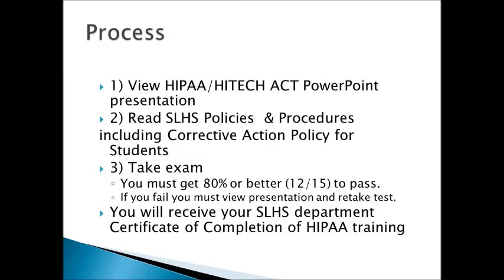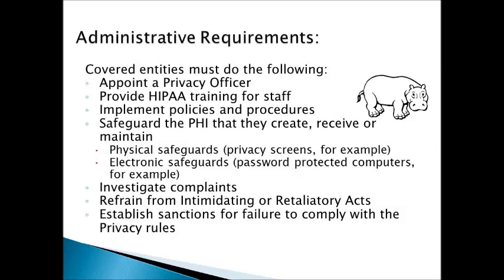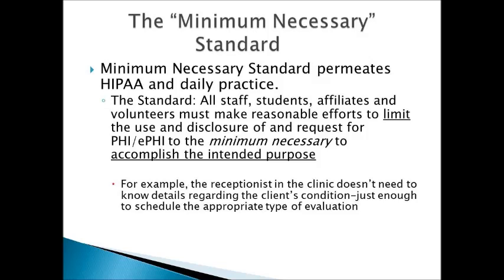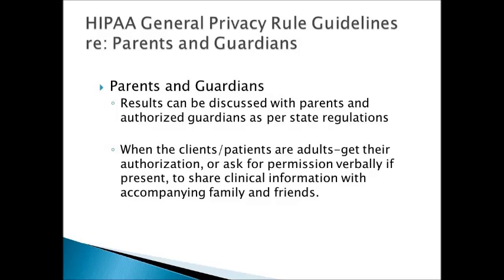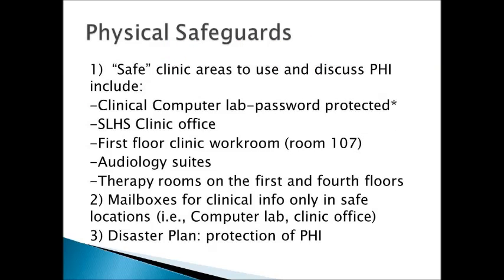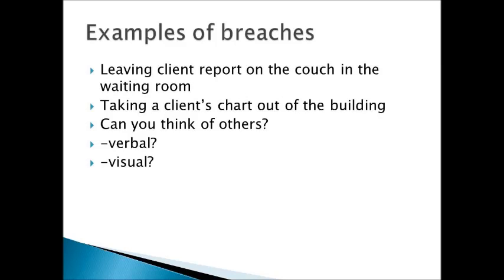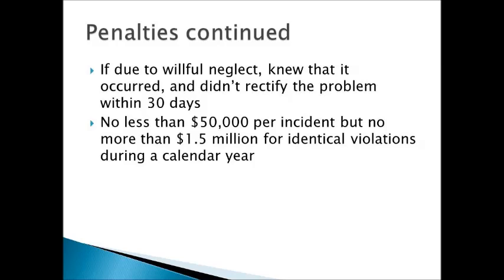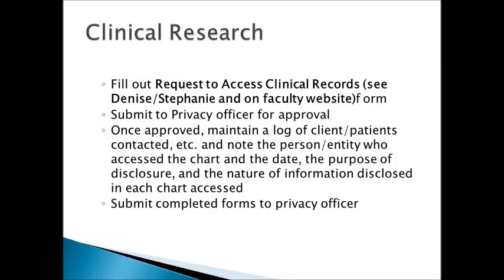SLHS 2014 HIPAA Training Video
This is the training video on HIPAA Policies and Procedures for SLHS research and clinical experiences. Please make sure you have the HIPAA Policies and Procedures Manual, HIPAA Confidentiality Exam and Confidentiality Policy Form.